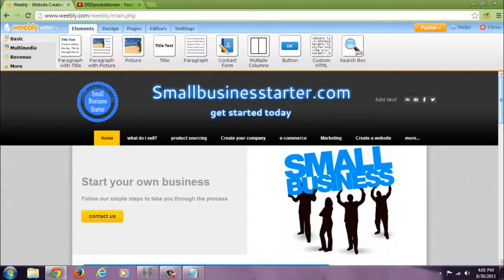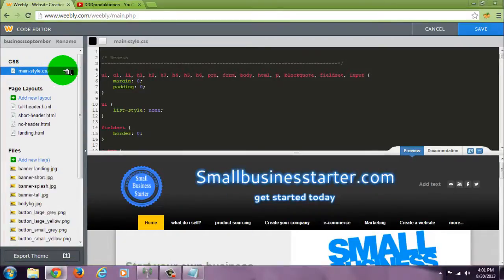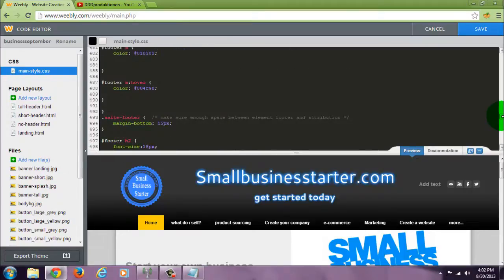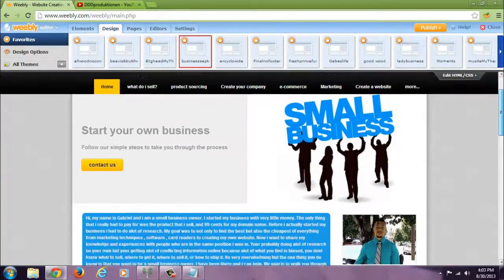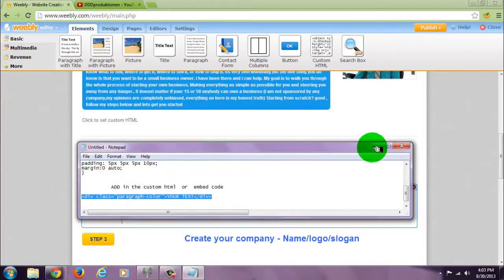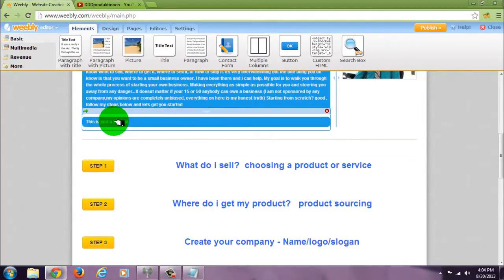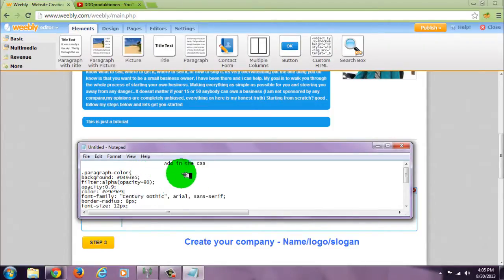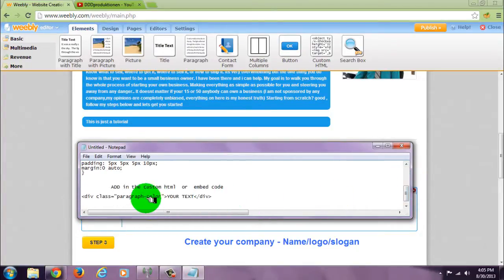cool new weebly trick: how to make paragraphs with colored background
youtube doesnt let me add them in this description because they contain css coding